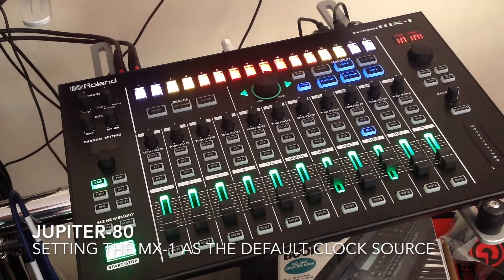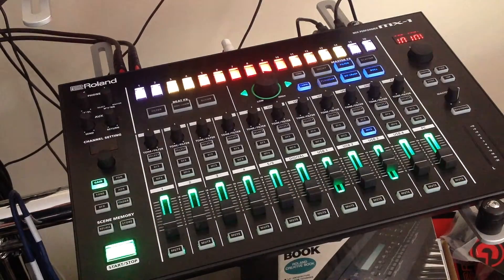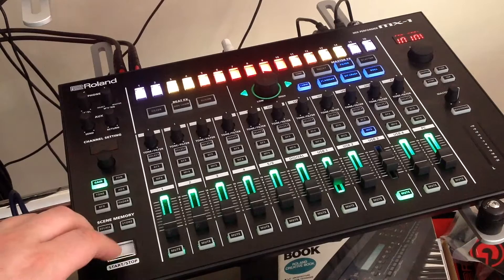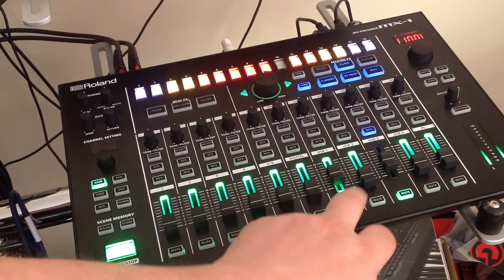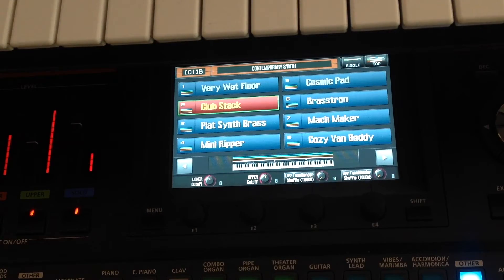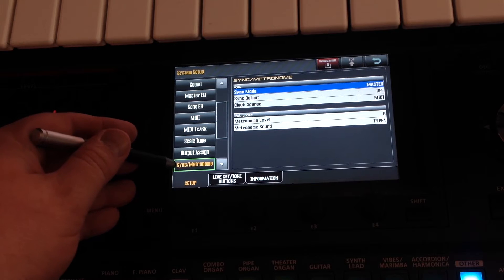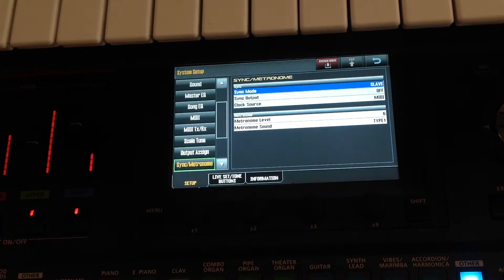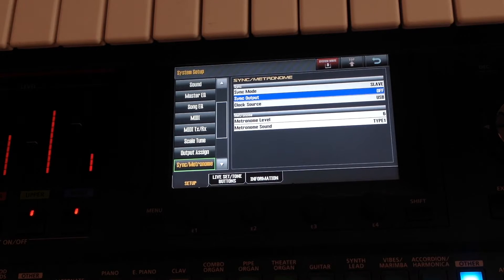Setting the MX-1 as the master clock source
When the Aira equipment was introduced it was always designed to be collaborative.  With the advent of the MX-1 Roland provided a mixer for the Aira range.  Subsequent firmware releases have provided support for other Synths in the Roland stable.  This is how to setup the Jupiter-80 so that the MX-1 is the master clock source.

The equipment mentioned above (if you can still buy it!):
Roland Jupiter-80: (Used)

📖Chapters:
00:00 Connection overview
00:46 Clock source discussion
01:48 Setting MX-1 as master on Jupiter-80
03:44 Using the MX-1 to change clock speed Jupiter-80 View
04:18 Using the MX-1 to change clock speed MX-1 View

Setting the MX-1 as the master clock source - Roland Jupiter-80 / Roland MX-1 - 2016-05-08